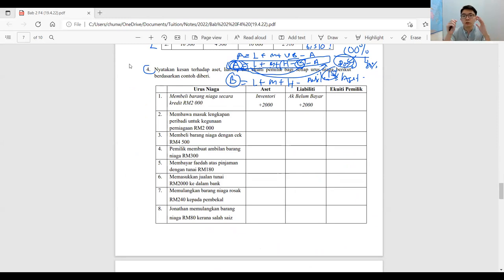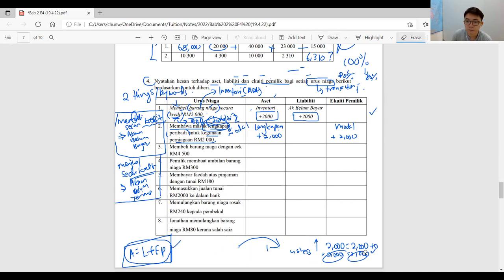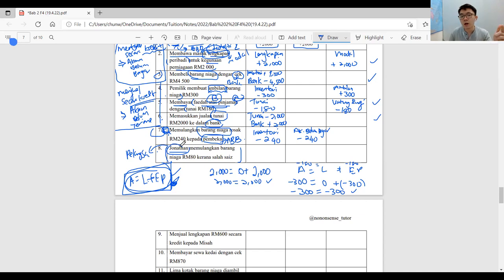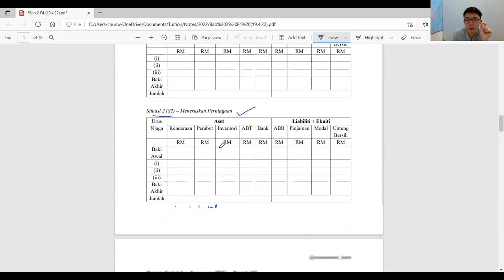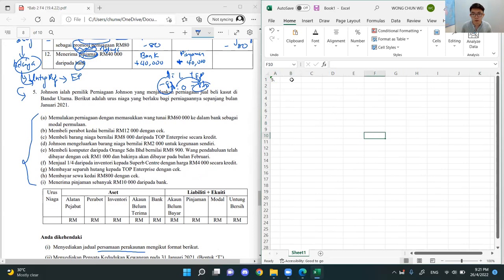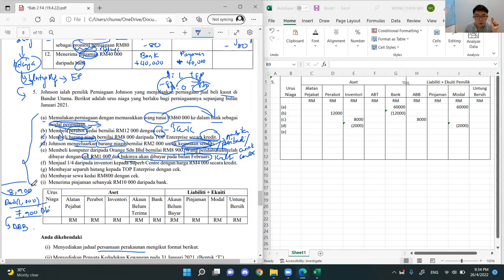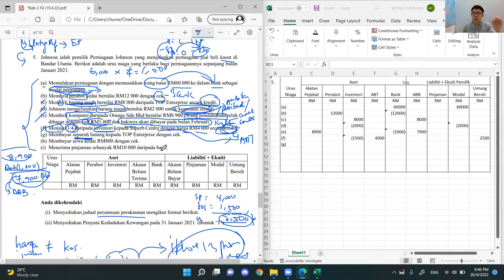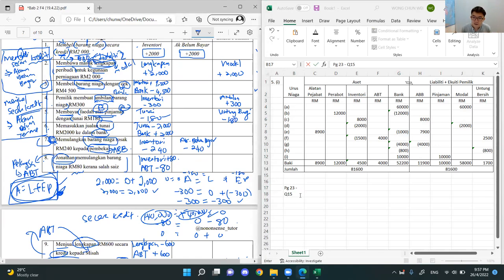[KSSM/SPM] Tingkatan 4 Prinsip Perakaunan - Bab 2 : Klasifikasi dan Persamaan Perakaunan (Part 2)